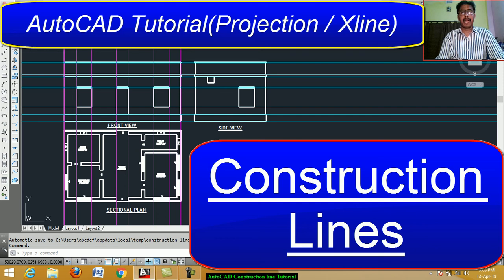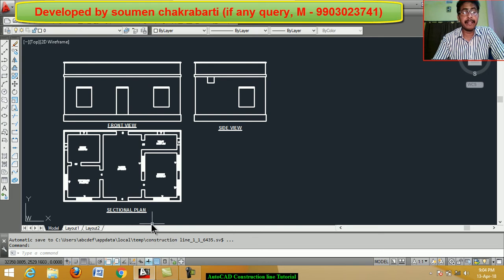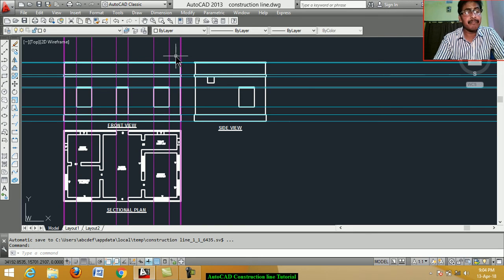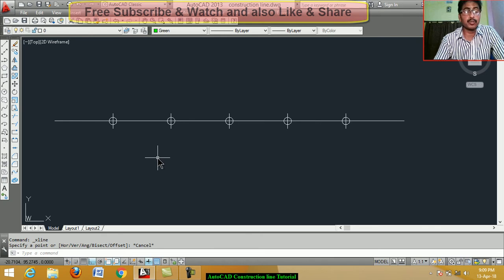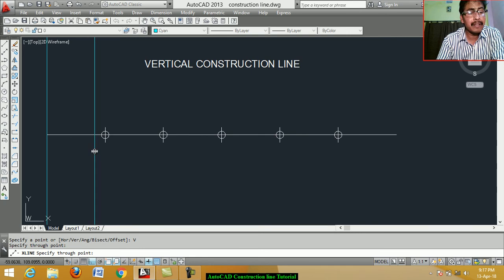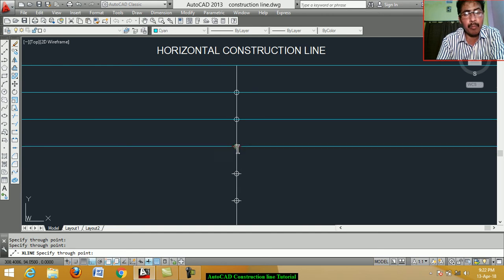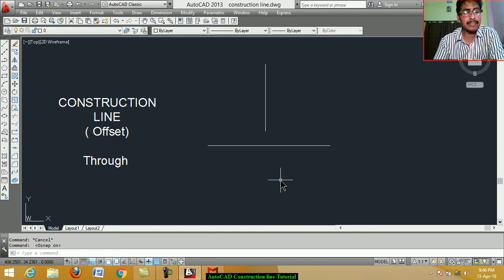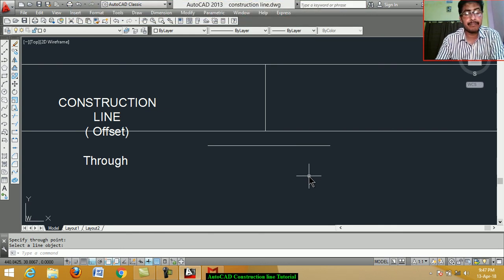AutoCAD Construction Lines Command | AutoCAD Tutorial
In this Tutorial we have learn Autocad Construction Line Command.

Construction Line means Projection line or Xline.

Construction line Creates a line of infinite length.

Construction Line is very useful for drawing orthographic Projection.

Step by step operations shown in a very easy way.